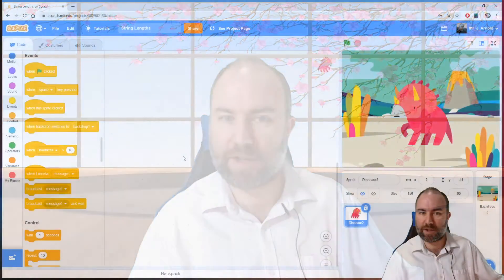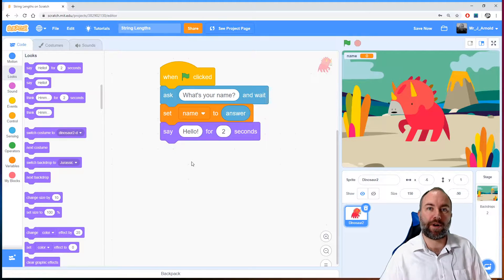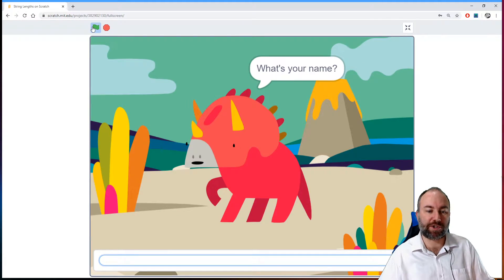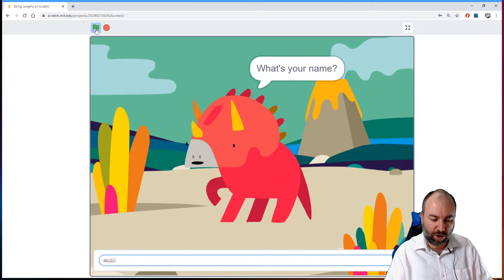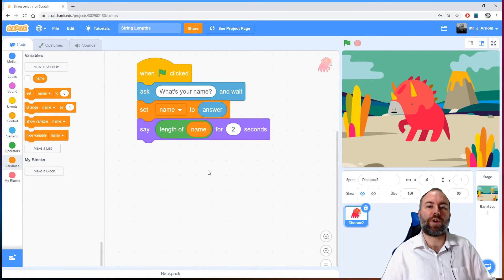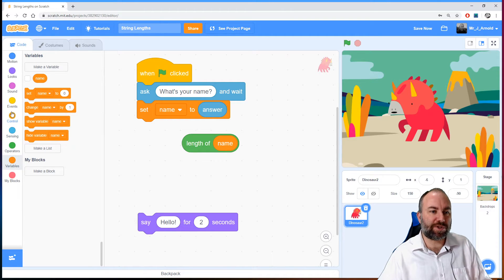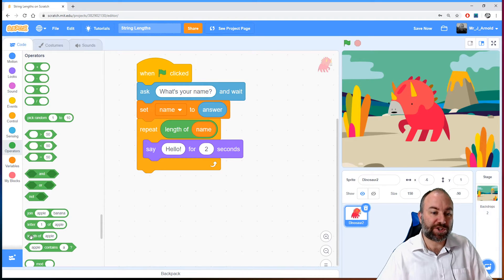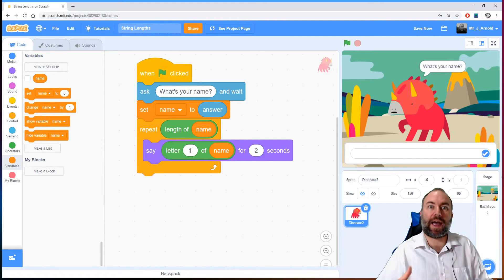Scratch Lesson #13: Calculating the length of strings